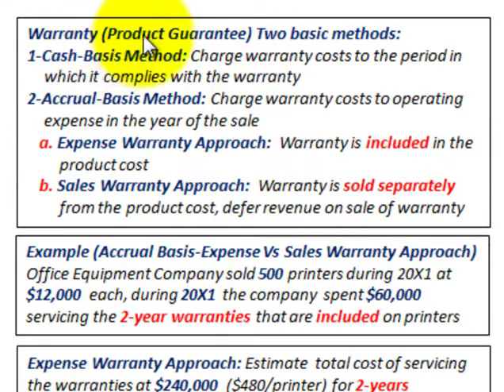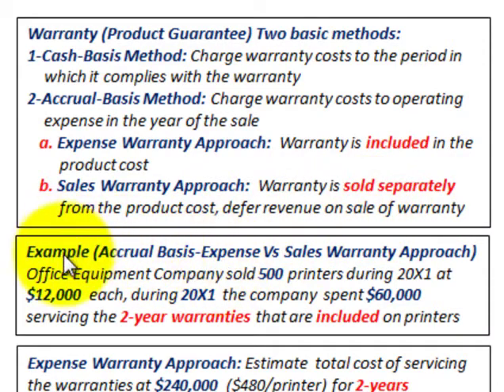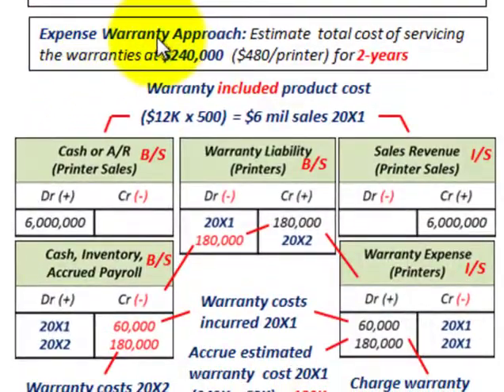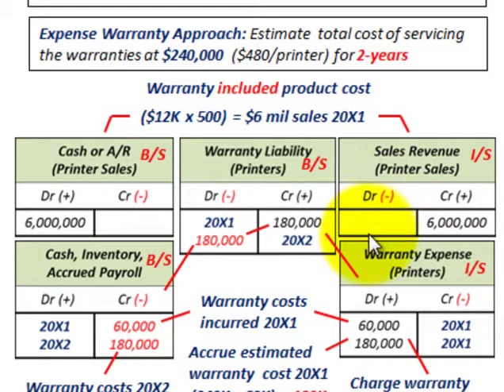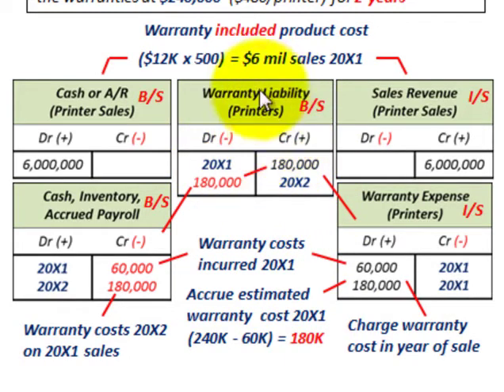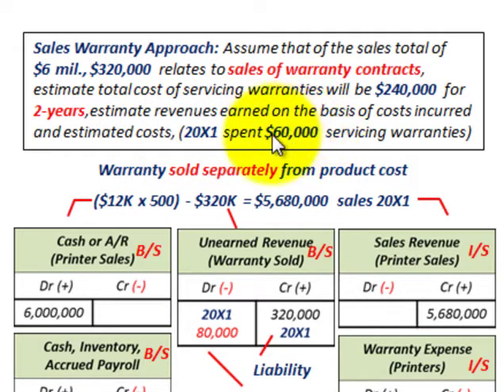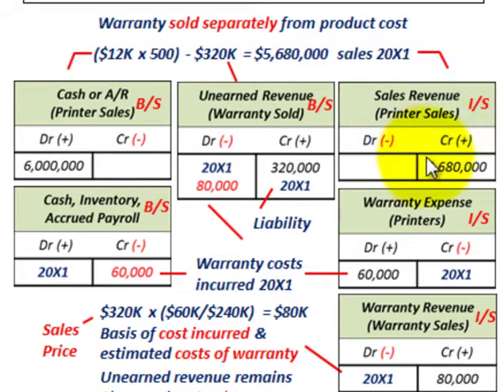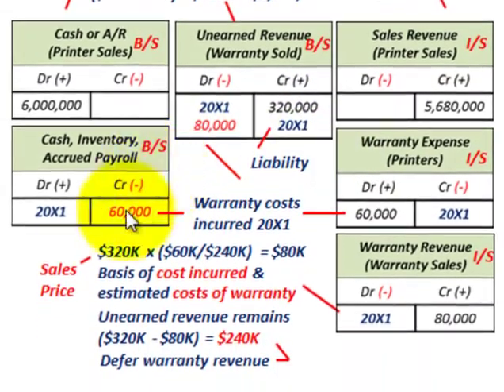Current Liabilities Accounting (Warranty Accounting, Expense Vs Sales Warranty Method)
Accounting for warranty expenses, comapring accrual methods, expense warranty approach to the sales warranty approach, Warranty (Product Guarantee) Two basic methods: 1-Cash-Basis Method: Charge warranty costs to the period in which it complies with the warranty and 2-Accrual-Basis Method: Charge warranty costs to operating expense in the year of the sale, two different methods, a. Expense Warranty Approach:  Warranty is included in the product cost and b. Sales Warranty Approach:  Warranty is sold separately from the product cost, defer revenue on sale of warranty, detailed accounting by Allen Mursau